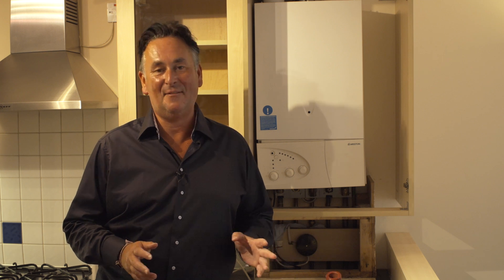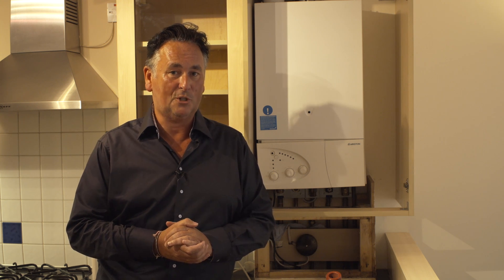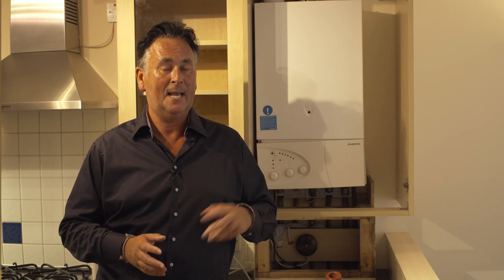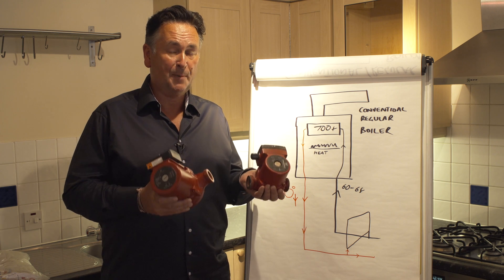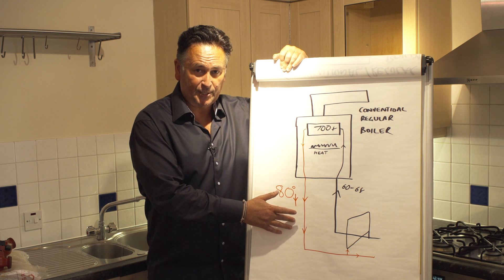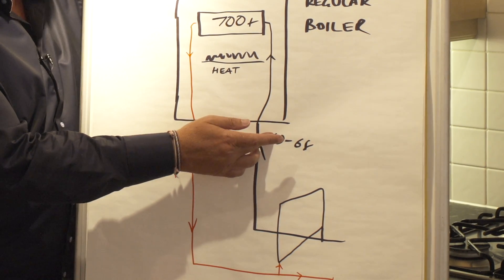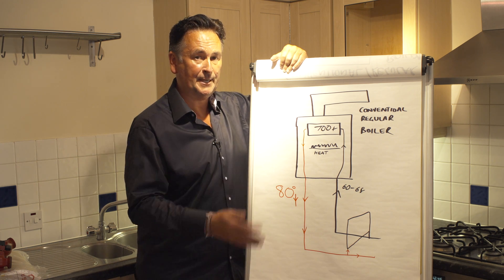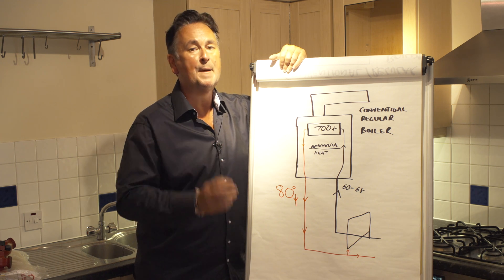How Central Heating Pump size improves Boiler & Heating Efficiency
Customers and even heating engineers often suggest that its better to install a larger boiler to get more heat into a property.
The big issue is circulation and distribution of the hot water from the boiler, the boiler does not increase or improve this. the pump or domestic circulator is responsible for circulating the water from the boiler to the radiators and hot water tank/cylinder and then back to the boiler to be reheated.